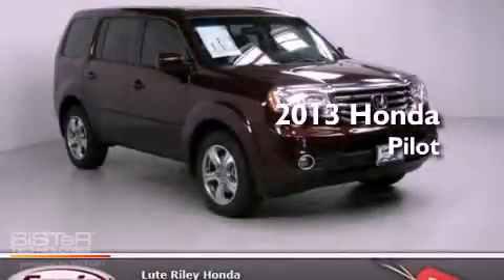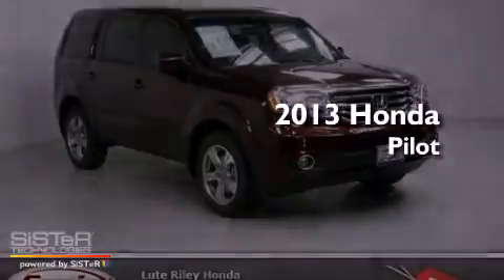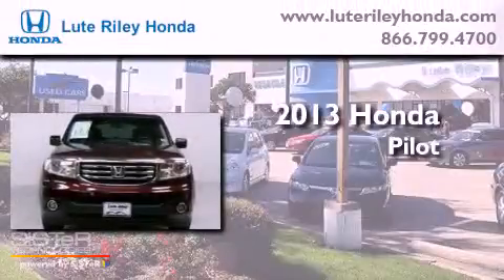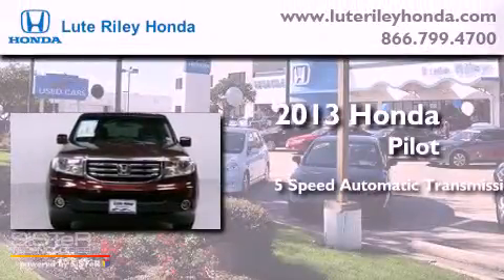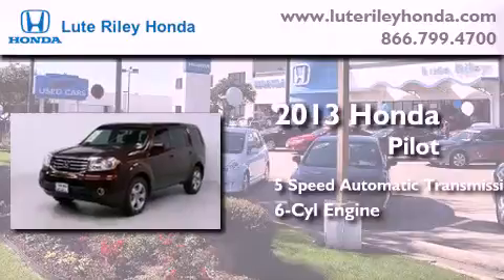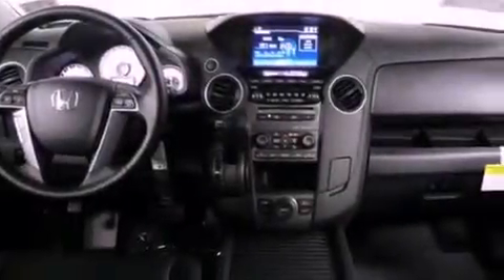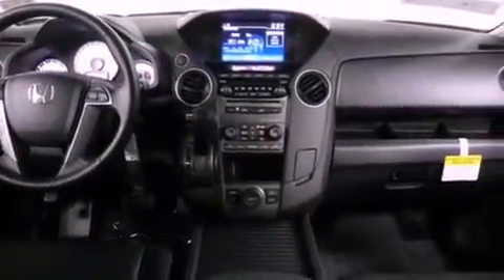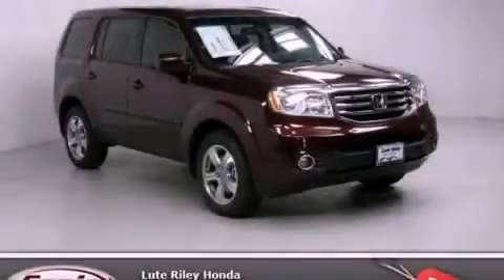2013 Honda Pilot Richardson TX 75080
Year : 2013
 Make : Honda
 Model : Pilot
 Engine : 3.5L V-6 cyl
 Trans . : 5-Speed Automatic
 Exterior : Milano Red
 Miles : 20
 Interior : Black

 2013 Honda Pilot Richardson TX